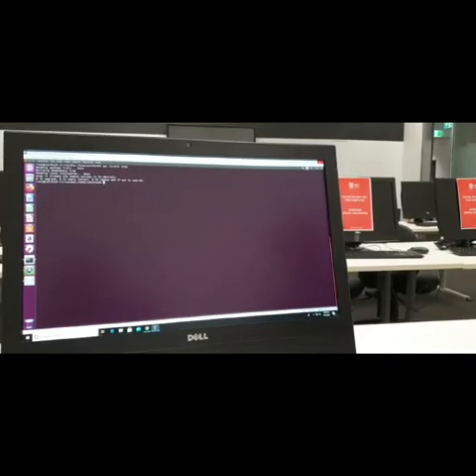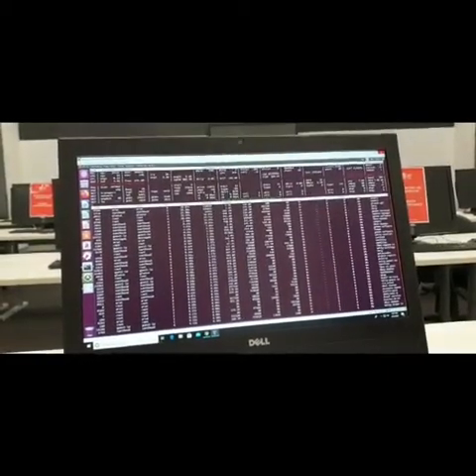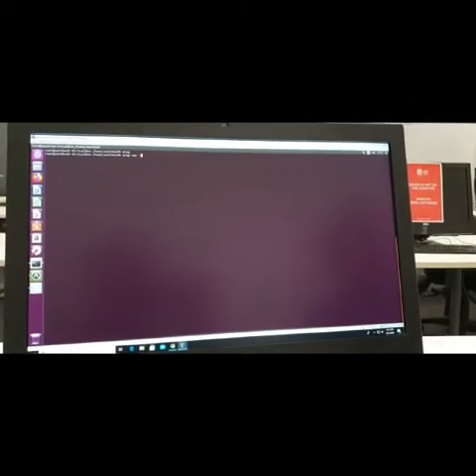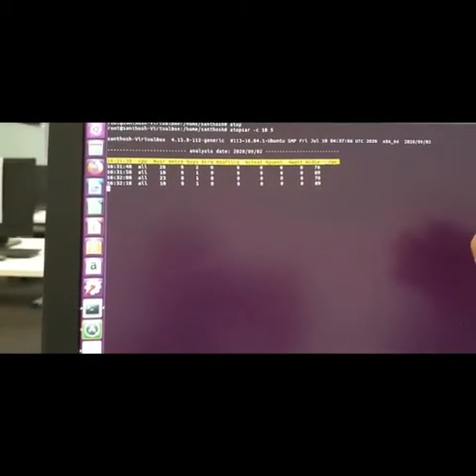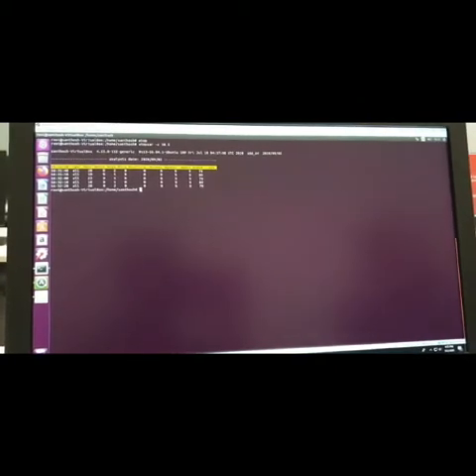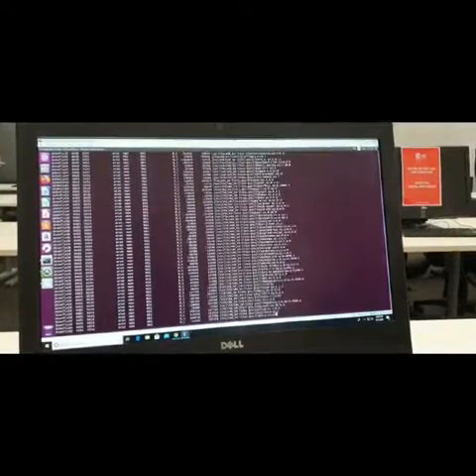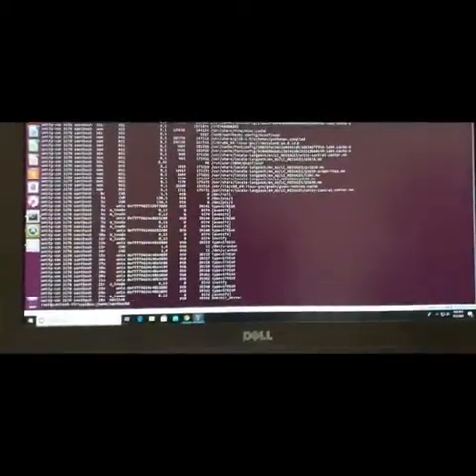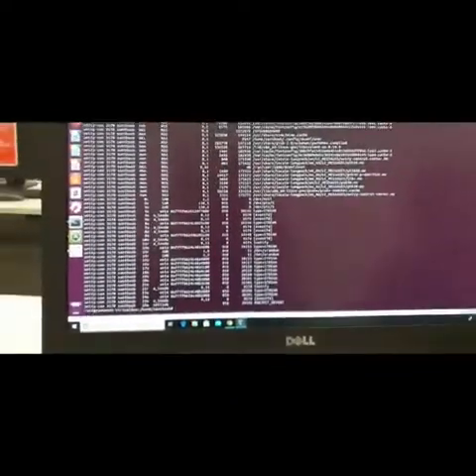MN506 assignment 1B